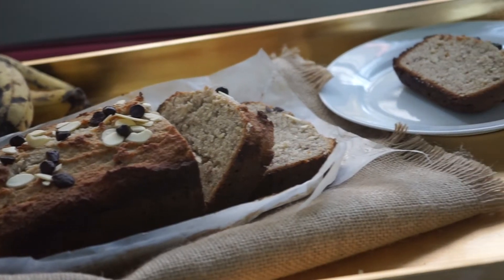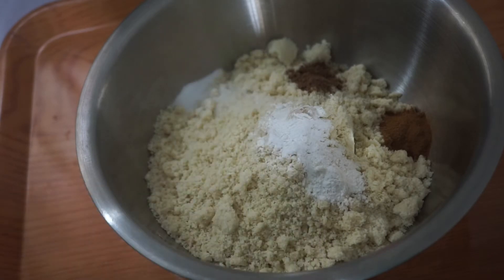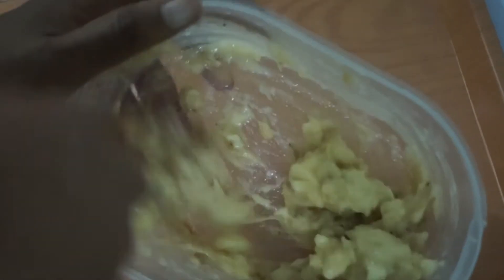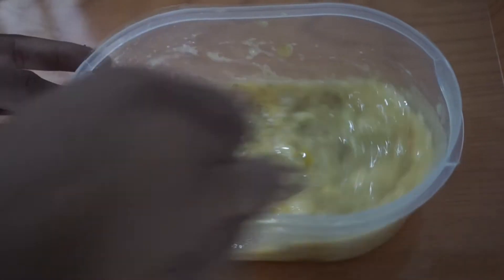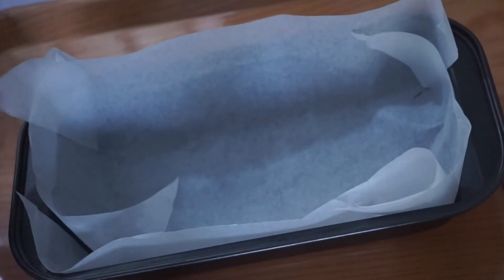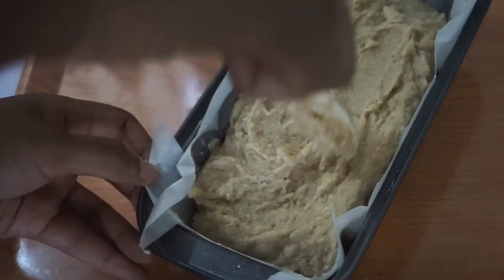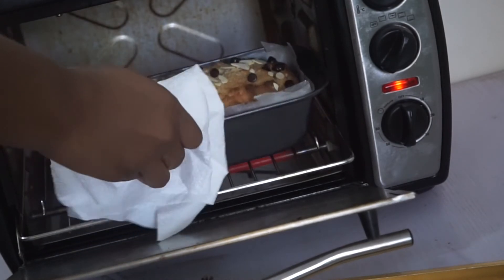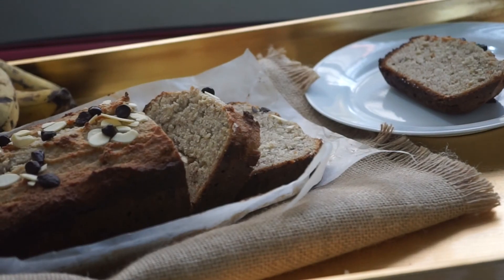How To Make Banana Bread - Healthy Version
Learn how to make my very Easy Healthy Banana Bread Recipe. Its very delicious and completely guilt free!

Ingredients

4 ripe bananas
2 tsp nutmeg
2 tbsp dark chocolate chips
3 tsp cinnamon
1 tsp salt
1/4 cup erythirol or any sweetener of choice
1/4 cup coconut oil
1/4 cup coconut milk
2 and 1/2 cups almond flour
1 tsp xantham gum (optional)
2 whole eggs
Vanilla and banana essence
2 tsp baking powder

Preparation

1.  Preheat oven to 120c.

2. Combine almost all dry ingredients (almond flour, baking powder, cinnamon, xantham gum, nutmeg, salt) together and whisk together till there are no lumps.

3. In a separate bowl, mash bananas, add sweetener, eggs, vanilla and banana essence  , coconut oil and coconut milk and combine.

4. Combine the wet and and dry ingredients and mix together till there are no lumps.

5. Grease a loaf pan with butter or oil and line with baking sheet then transfer the banana bread mixture.

6. Top with chopped almonds and dark chocolate chips.

7. Bake on 120c in the middle rack for about 1 hour till completely cooked. Use toothpick to check when the banana bread is done, it should come out clean when poked through the bread.

Serve with green tea or with eggs and sausage for a healthy wholesome treat!